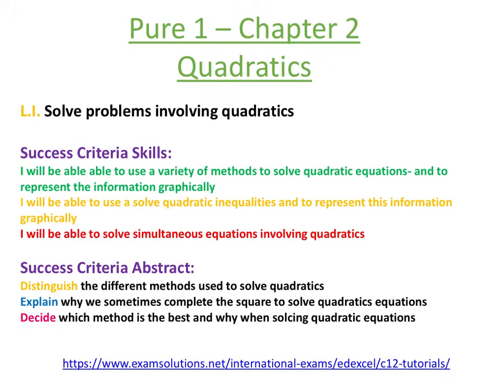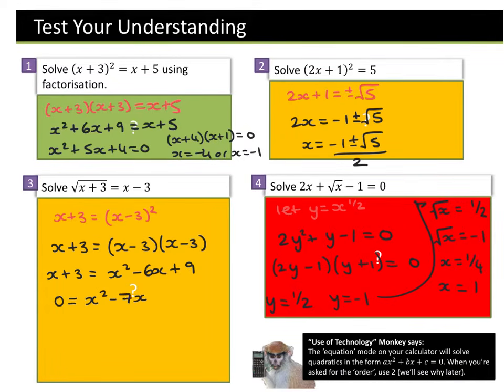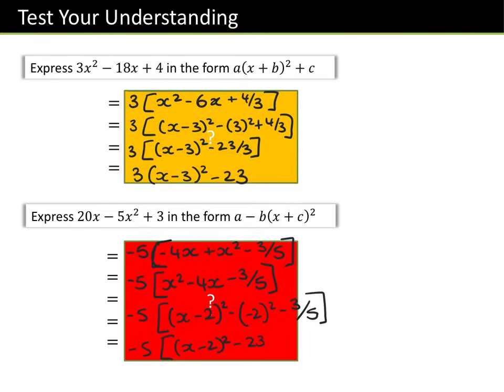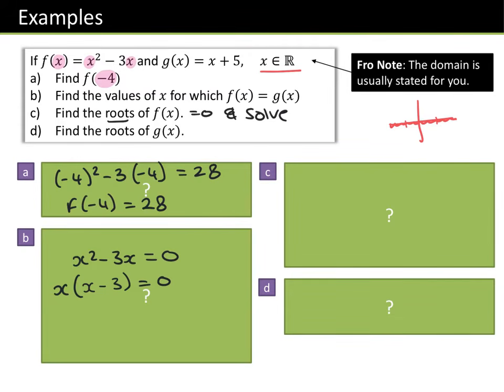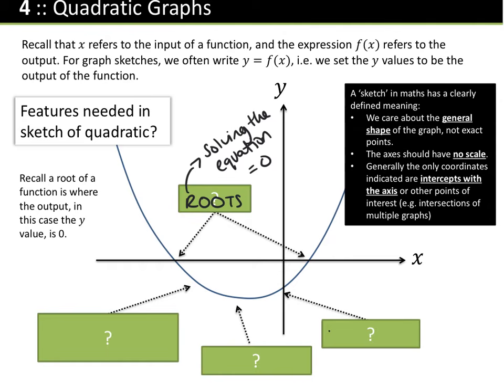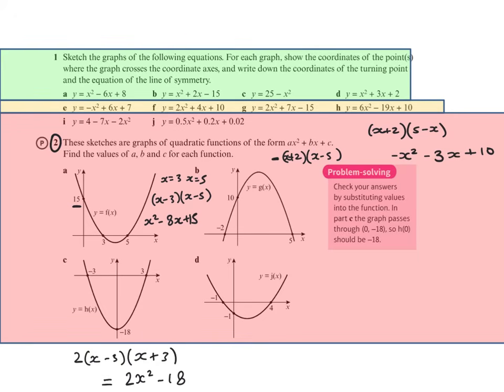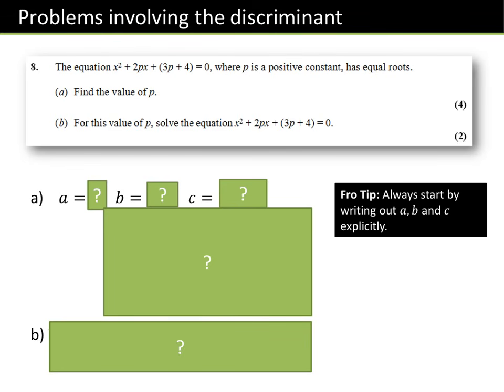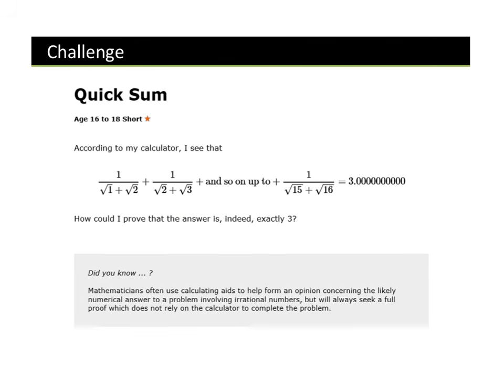Pure 1 Chapter 2 Quadratics A-level Mathematics International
0:00 Introduction to Quadratics
1:18 Solving quadratic Equations explained
12:13 Completing the square explained
29:35 Quadratics as functions explained
44:29 Quadratic graphs explained
57:05 The Discriminant explained